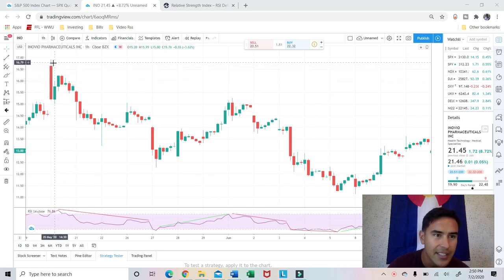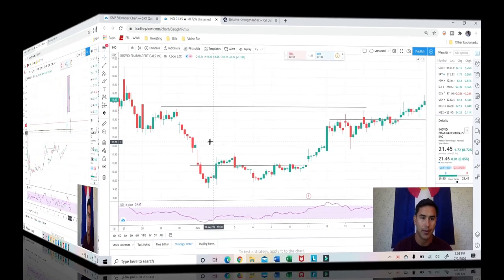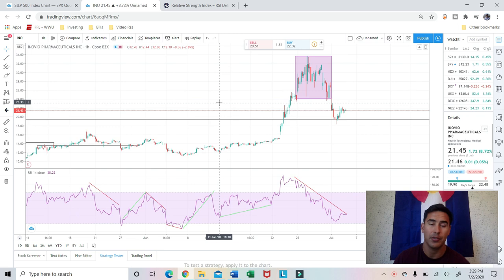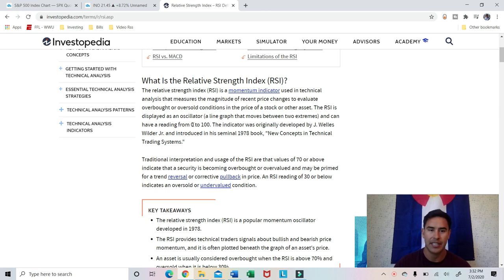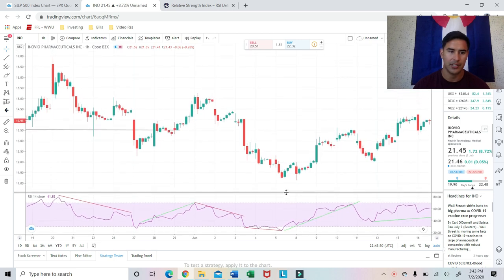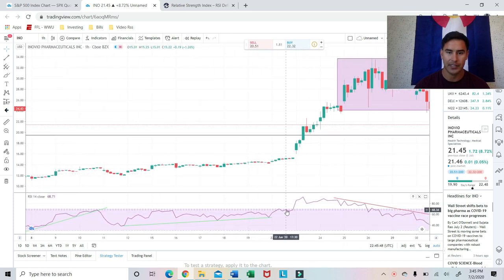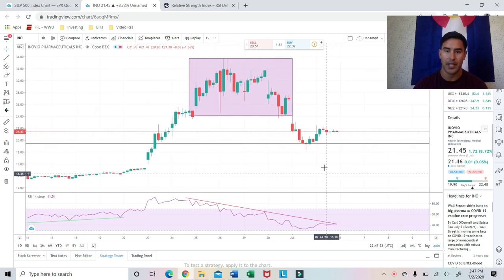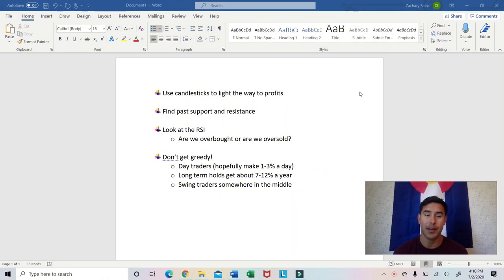Introduction on reading charts: Know when to buy and sell stocks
Whether you're new to buying stocks or you just want a new entry and exit strategy, this video goes in depth on using support and resistance to your advantage as well as how to utilize the Relative Strength Index (RSI) to our advantage and get a sneak peak about the future.

Hope you like the introduction on technical analysis.